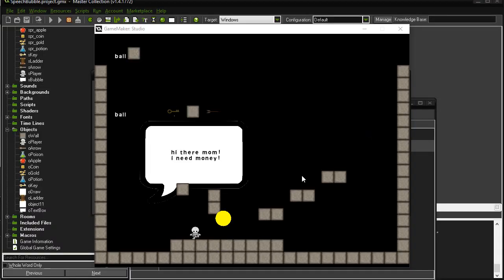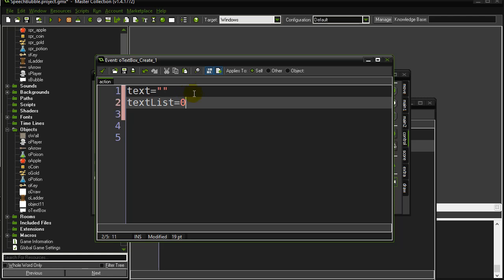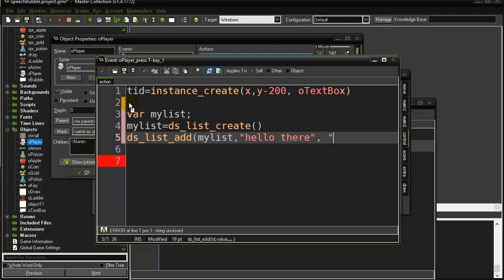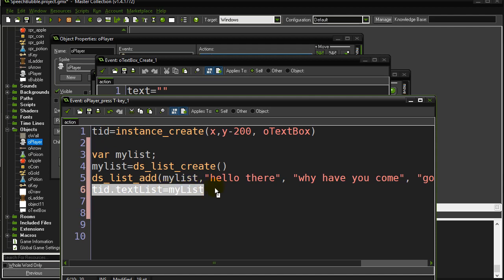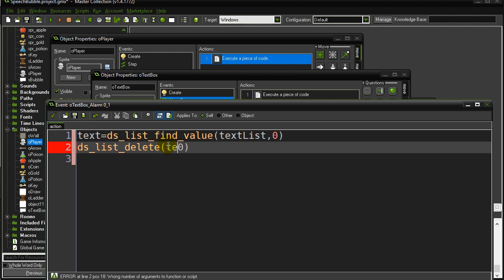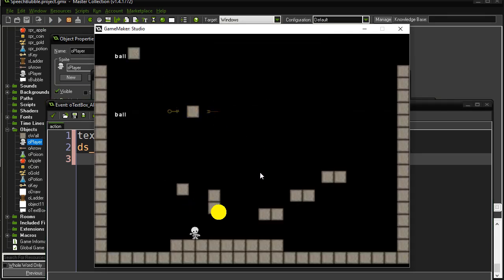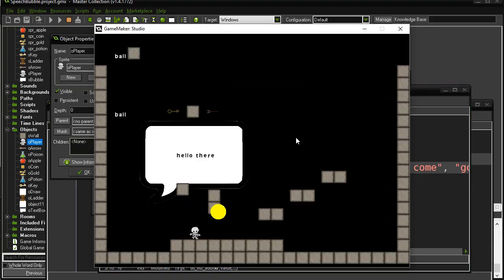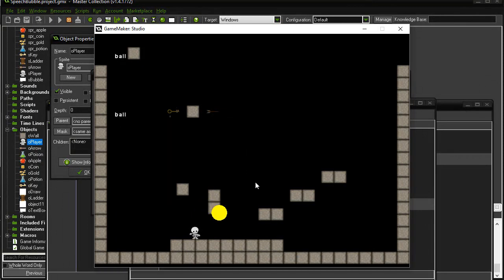GameMaker How To Make Speech Bubble 02 Multiple Messages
GameMaker Studio 1 and GameMaker Studio 2 tutorial / lesson with completed project files in the RESOURCES section in the How To section.  Want to show support?  GameMaker How To Make Speech Bubble Multi Message.  Adventure style game text bubble for talking to NPC characters.